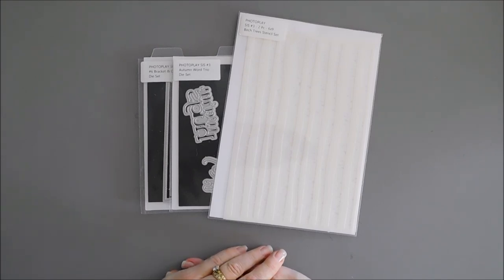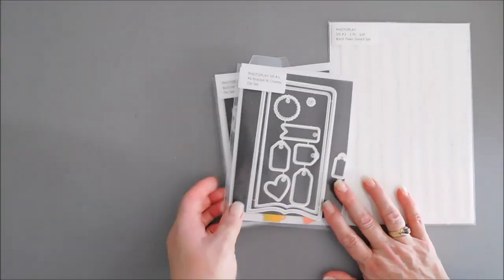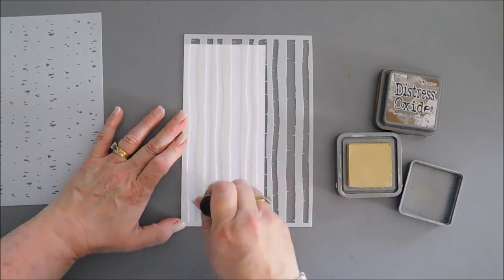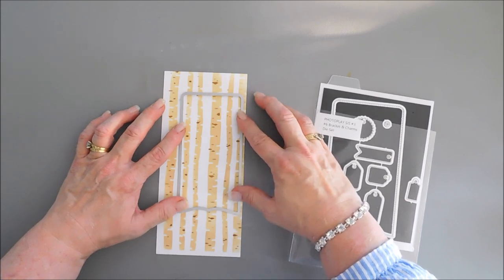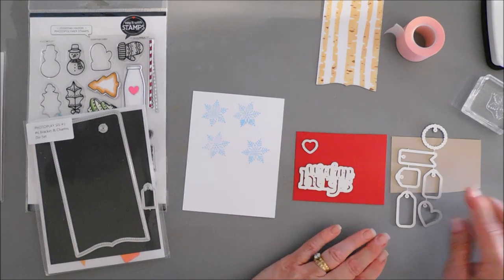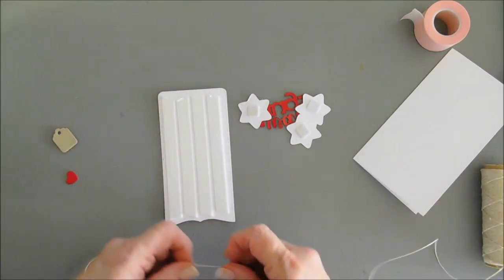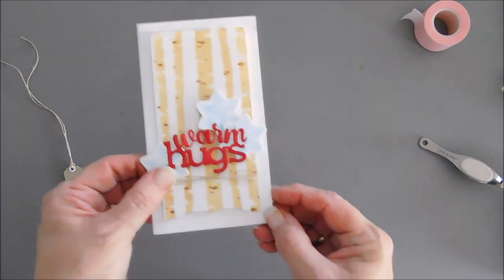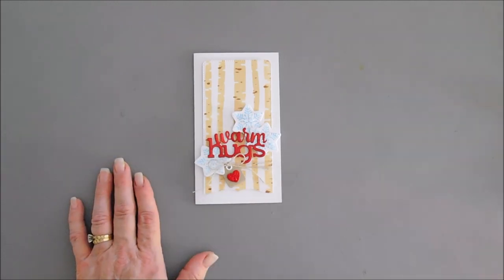Tuesdays with Tina | Birch Trees & Warm Hugs Card | PHOTOPLAY PAPER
Welcome to Tuesdays with Tina. Join Tina Smith as shares a few hugs with you today, using the beautiful Say It With Stamps - Birch Tree Stencil. Watch and learn as Tina shares her tips and techniques for making this stunning card. Add a saying of any kind with matching ephemera or stamped images for even more fun options. This stencil is SO versatile!! Enjoy!

• PhotoPlay - Say it with Stamps Birch Trees Stencil Set
• PhotoPlay - Say it with Stamps Autumn Word Trio Die Set
• PhotoPlay - Say it with Stamps #6 Brackets & Charms Die Set
• PhotoPlay - Say it with Stamps Christmas Cookies Stamp Set
• PhotoPlay - Say it with Stamps Christmas Cookies Die Set
• ThermOWeb Adhesives

If you are looking for more beautiful inspiration be sure to check out Tina's YouTube channel:

See the complete collection of Say It With Stamps - stamps, dies, papers, and stencils today at Photoplay Paper